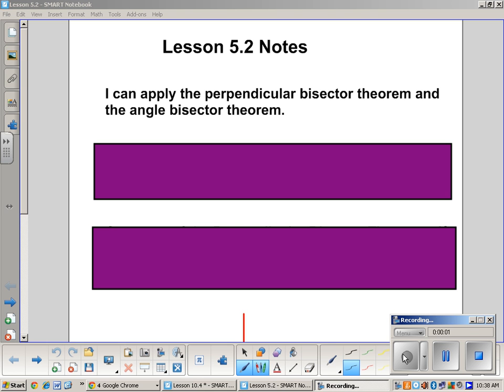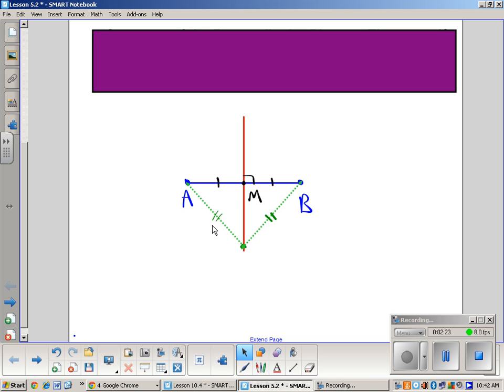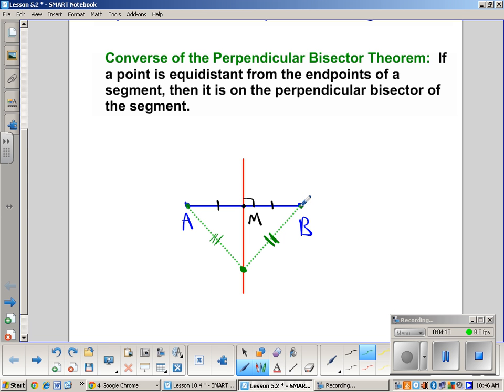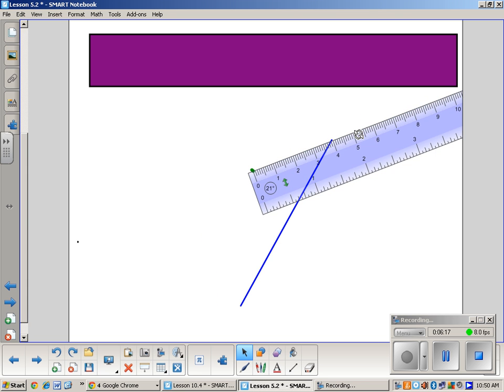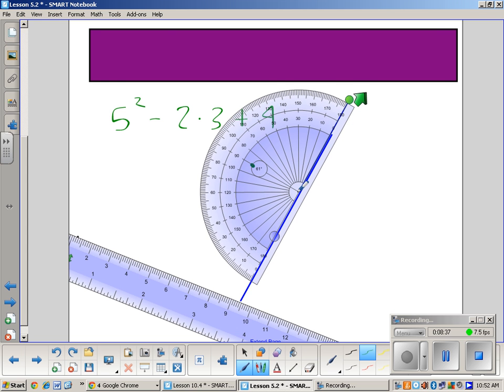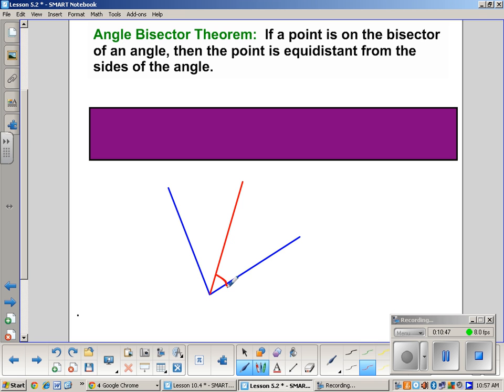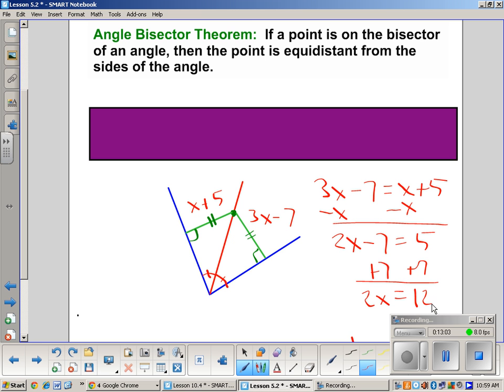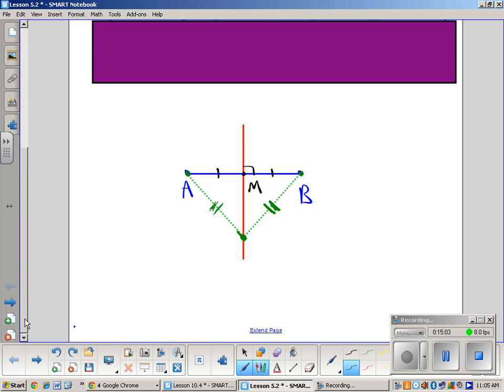BG Lesson 5.2 Notes